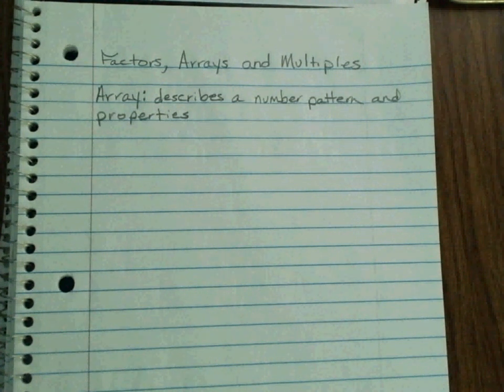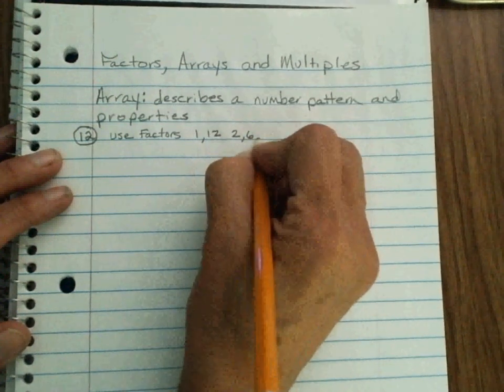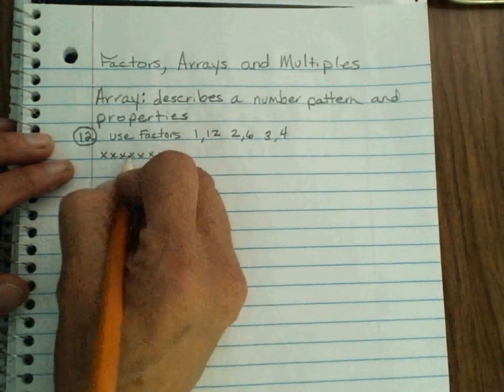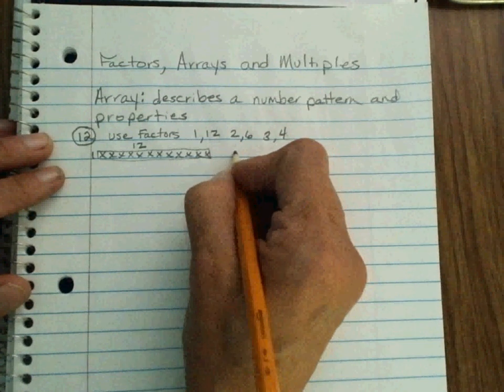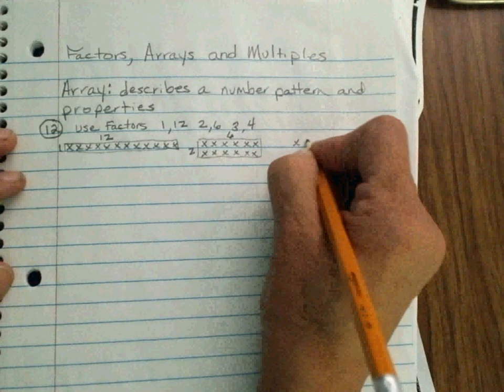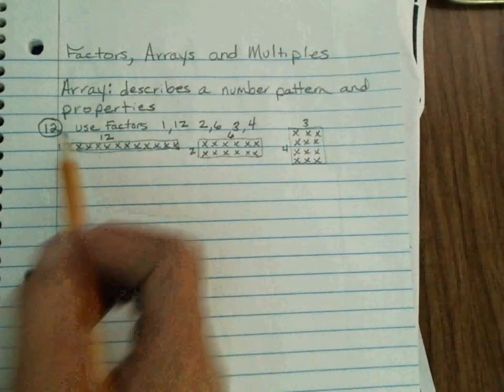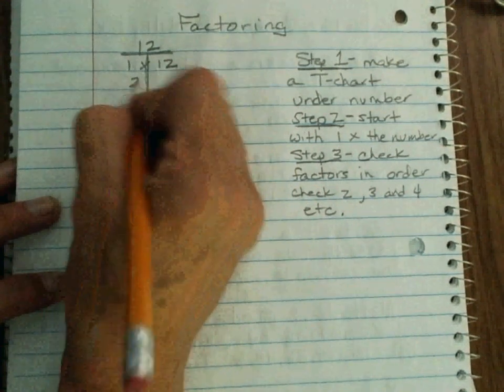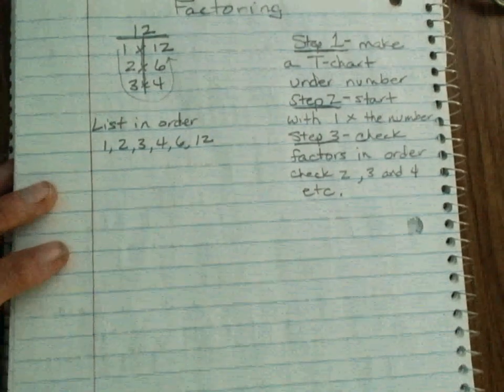Arrays, Factors and Multiples 9-3-2019